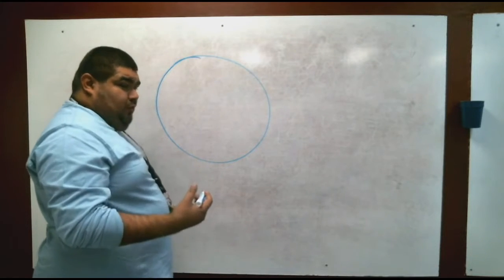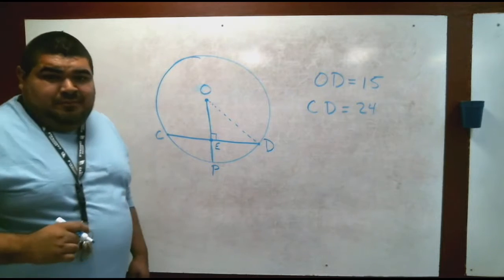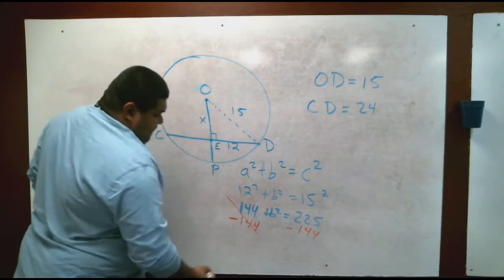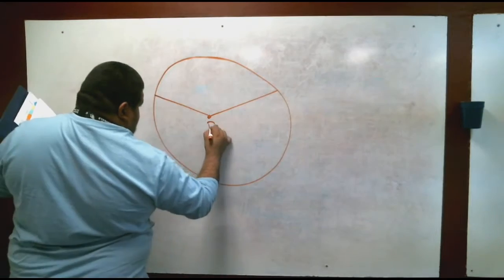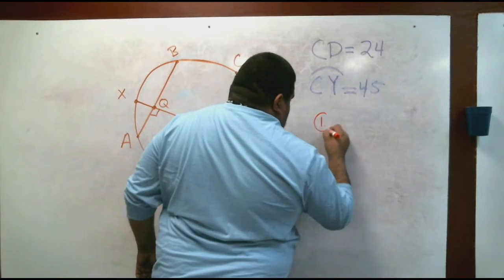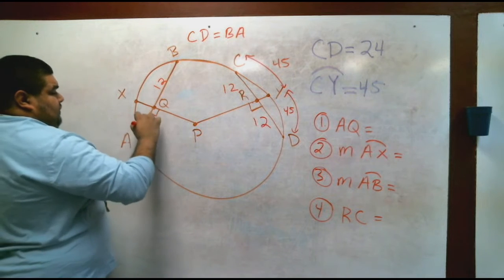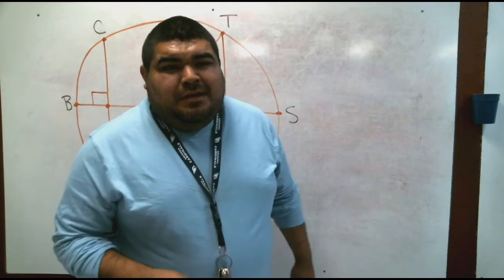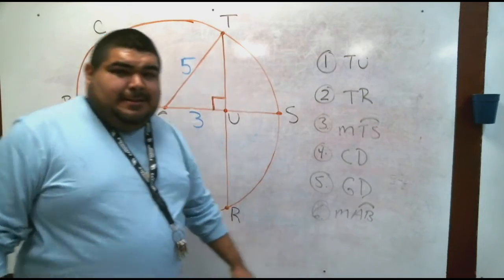Geometry C#3B (1/21/21)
Diameters and chords